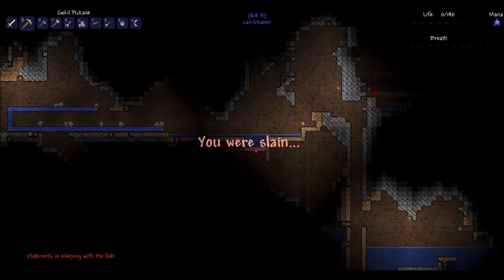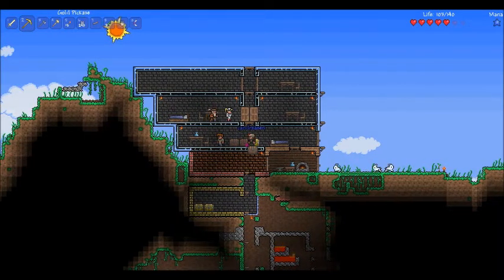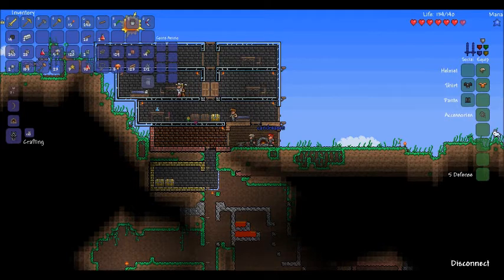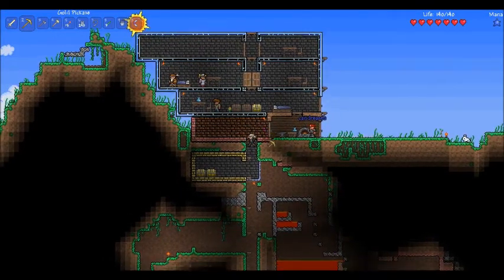Terraria Multiplayer with cand - ep. 45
Too much copper...